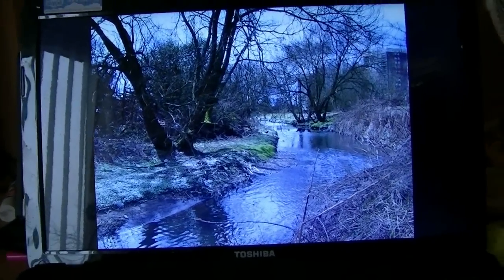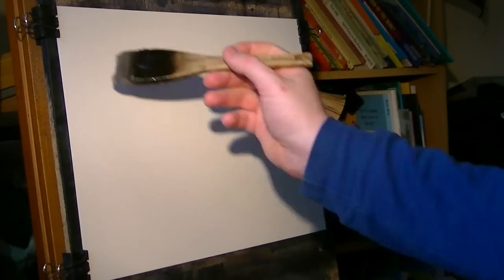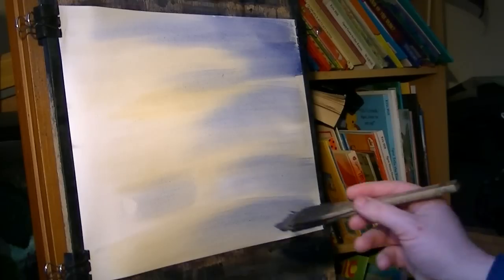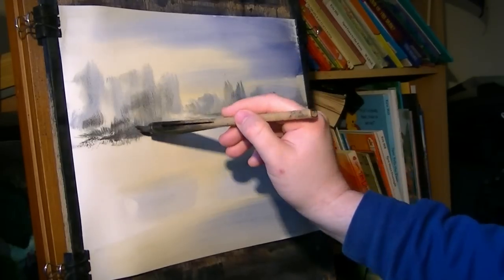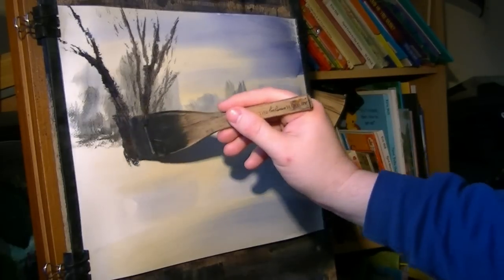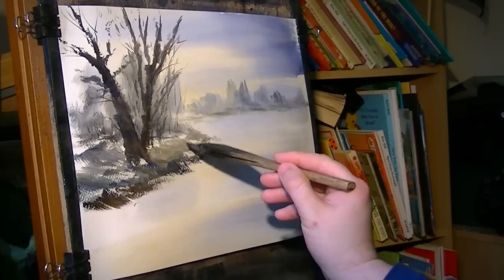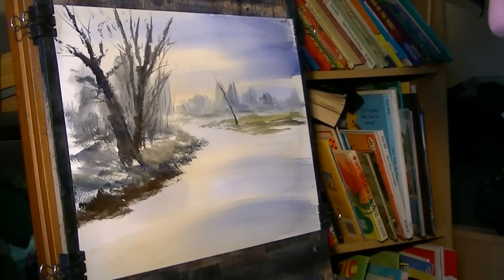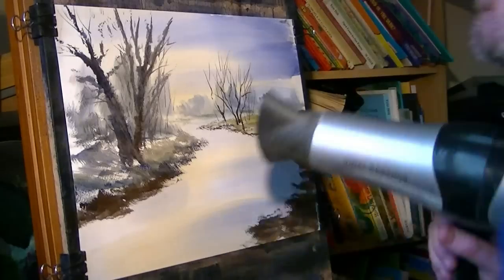Watercolour painting demo of a simple river scene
I painted this watercolour from a photo I took of the River Cole passing through Stechford.  Even in big cities there are nice little landscape scenes just waiting to be discovered.

1. and enter my world of watercolour where you’ll see exclusive videos, articles, reference photos and much more! Get 2 months FREE with annual membership! Put simply, Patreon is my main source of income and it’s only with the support of my patrons that I can continue to find the time and resources to make these videos.

2. READ MY BOOKS ➤

4. DONATE ➤ Your donation keeps my YouTube channel sustainable and funds future watercolour painting tutorials for all budding artists.

6. PODCAST ➤ Listen to my podcast ‘My Watercolour Diary’ where I answer your questions

7. MATERIALS ➤ These are the paints, paper and brush I use for painting watercolours:

8. SOCIAL MEDIA ➤ Let’s connect!